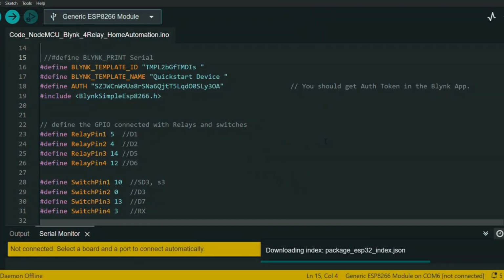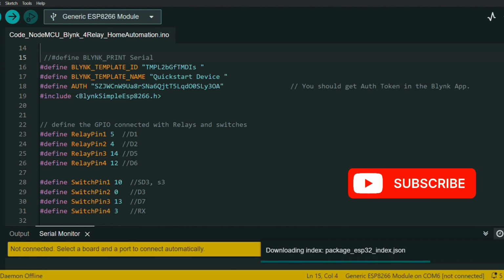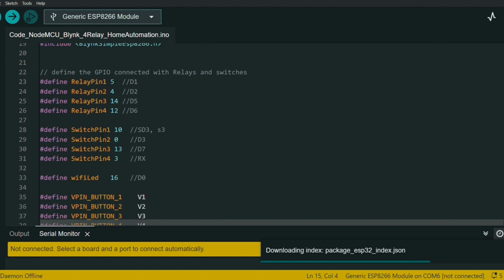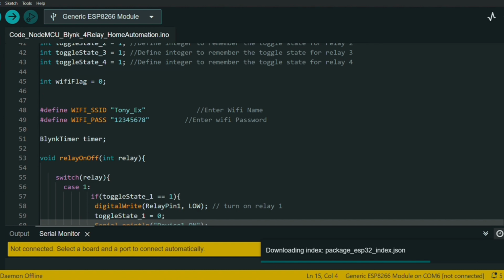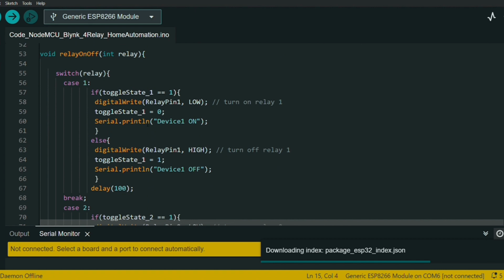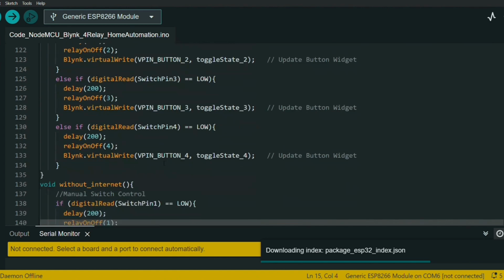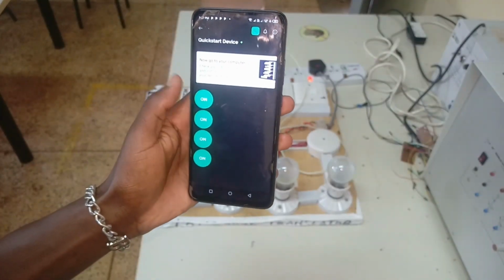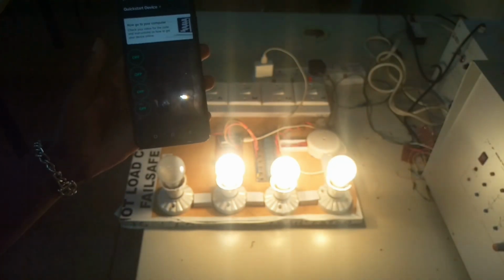How to Make a Full Home Automation System With Nodemcu ESP8266 and Blynk App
Download Code for this NodeMCU Smart home project  click download on the top right Conner then extract the files